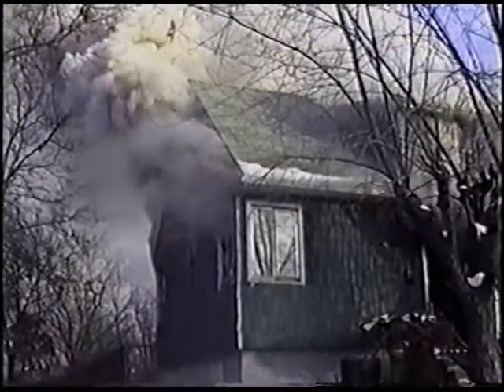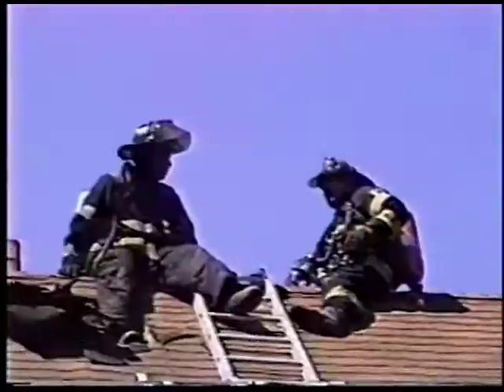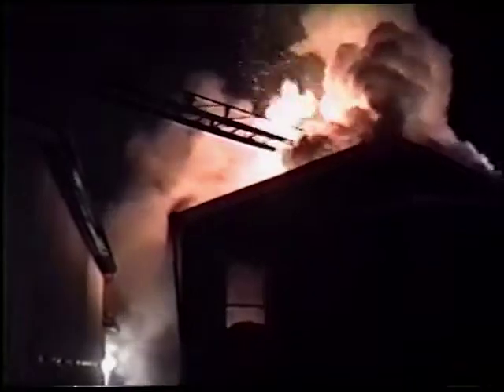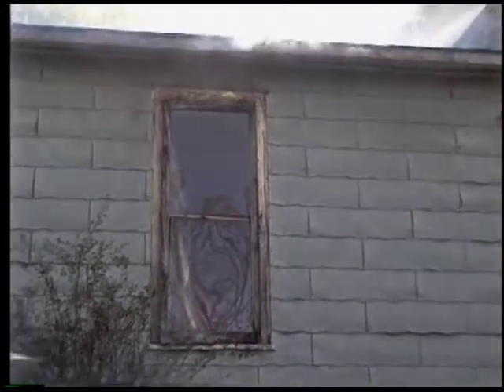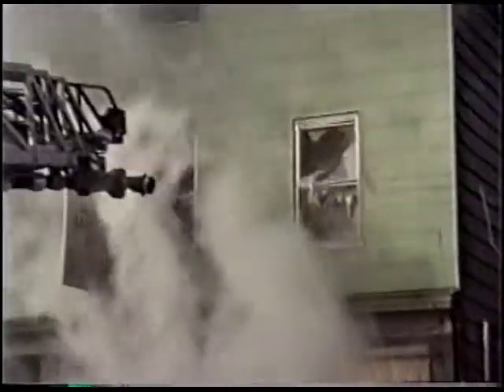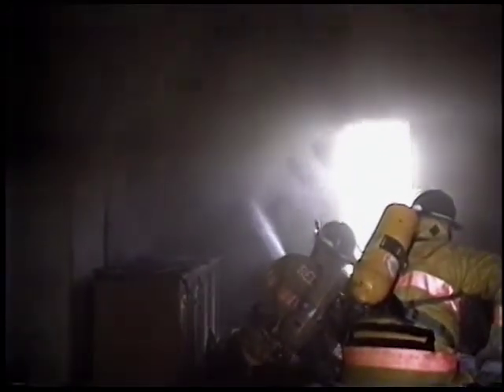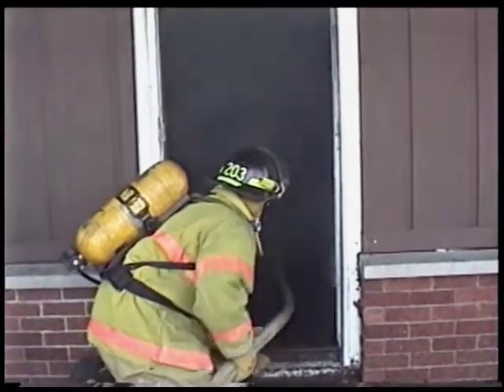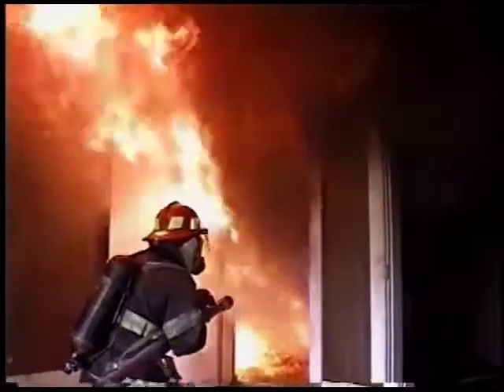Bread and Butter Original Search and Rescue pt2